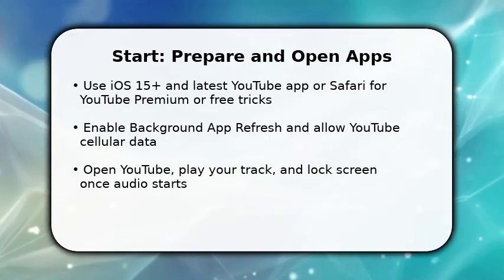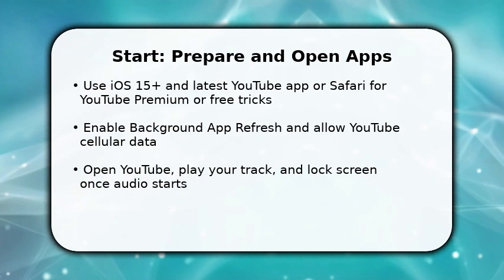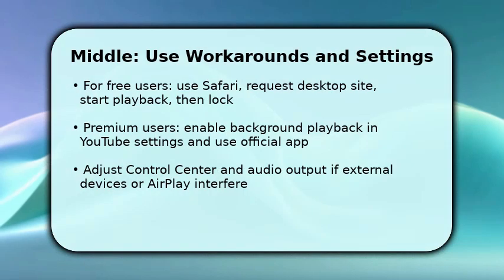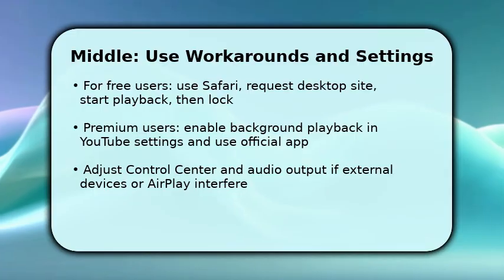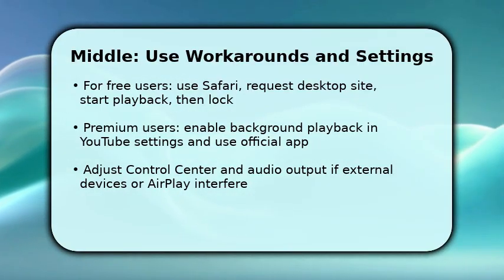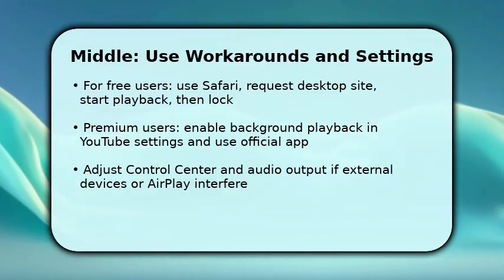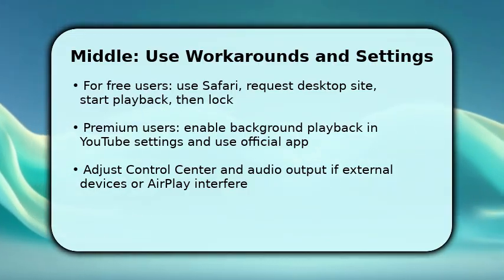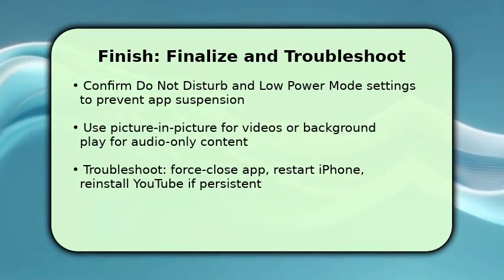How to Keep Youtube Music Playing in the Background on Iphone (full Guide)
Discover the ultimate guide to keeping YouTube music playing in the background on your iPhone. Learn practical tips and tricks for a seamless audio experience while multitasking.